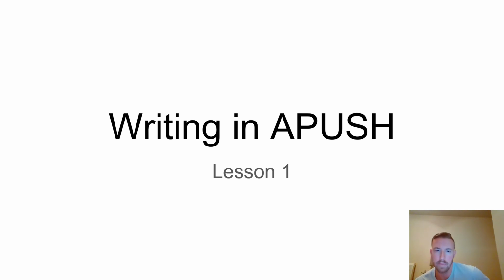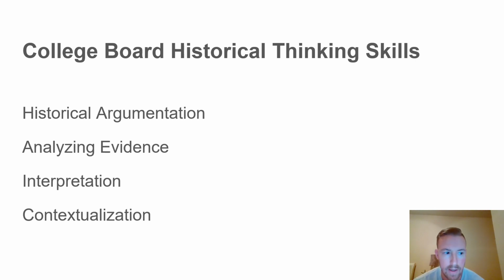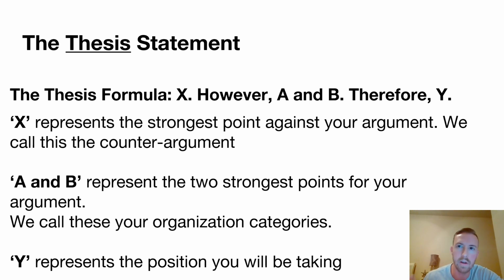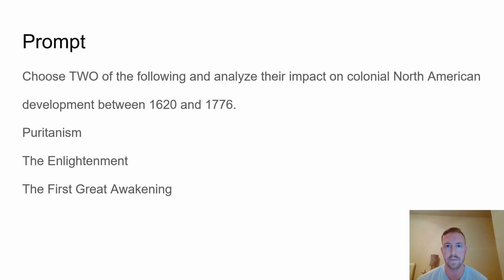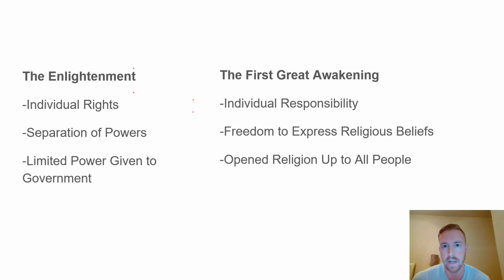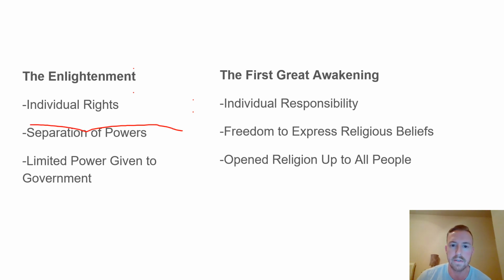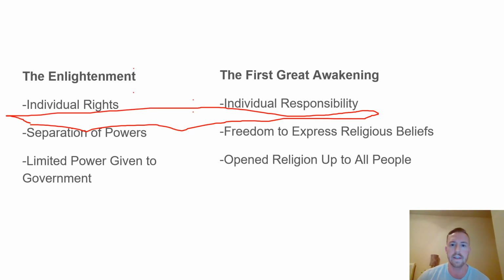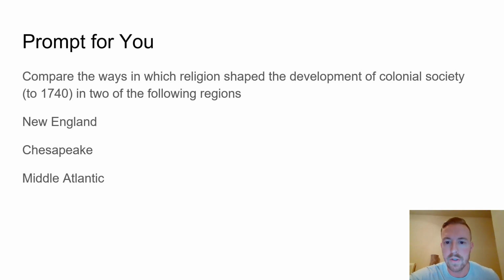Mr. Walters Writing in APUSH Lesson 1: Making a Thesis